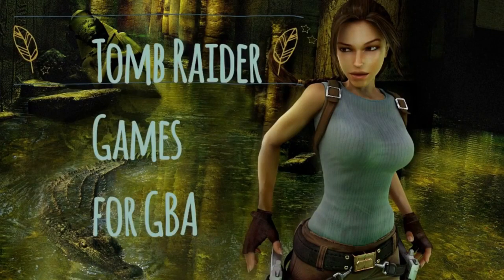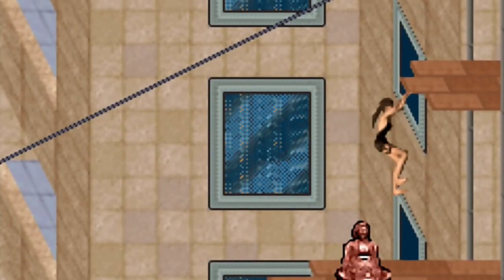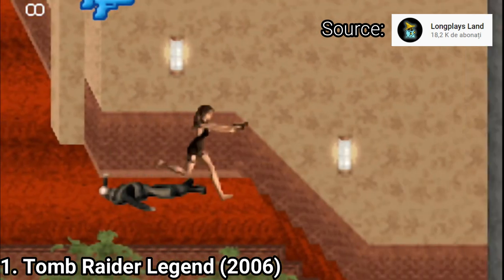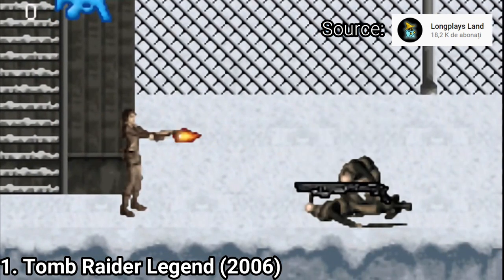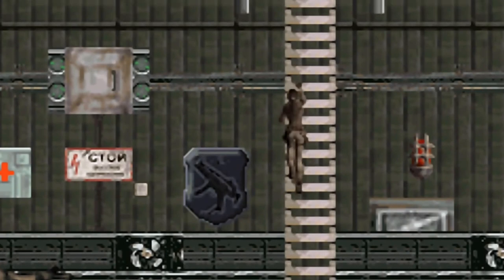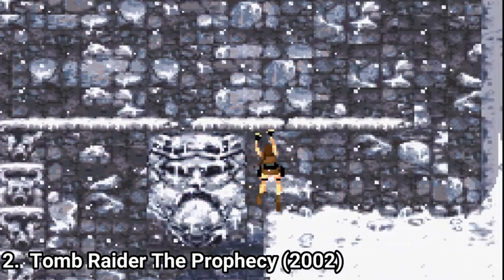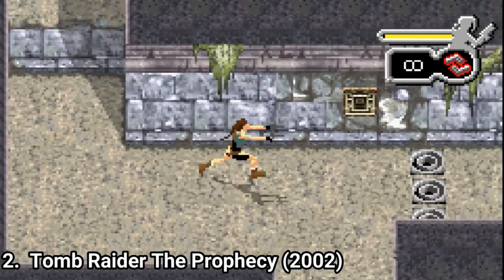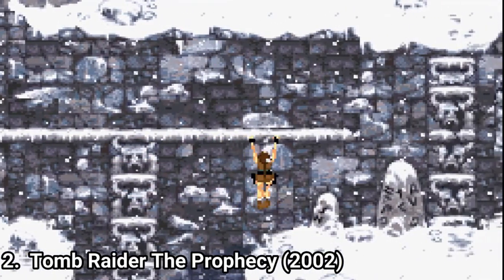All Tomb Raider Games for GBA Review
Here is a list of all Tomb Raider Games for the GBA:
1. Tomb Raider Legend (2006)
2. Tomb Raider: The Prophecy (2002)